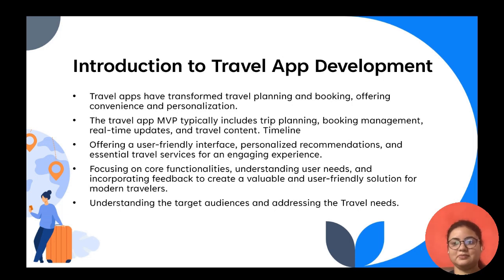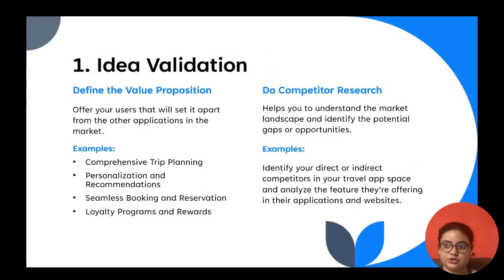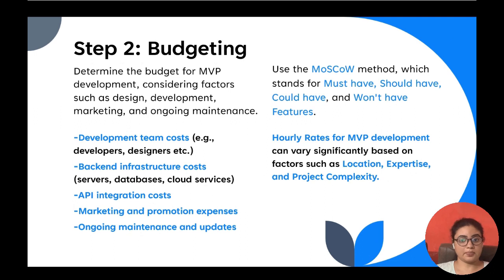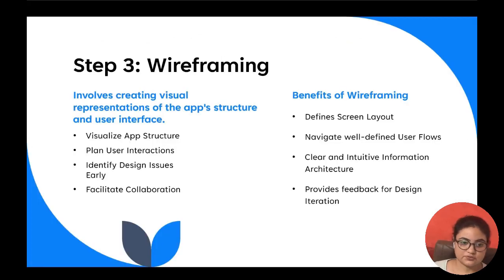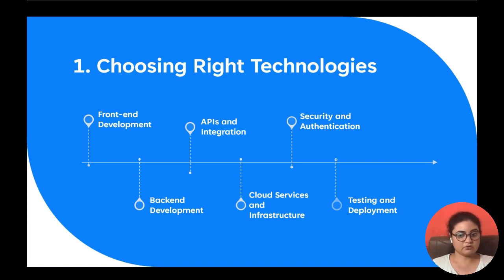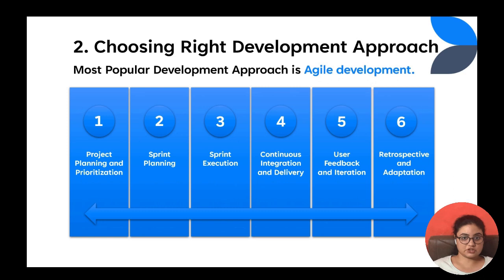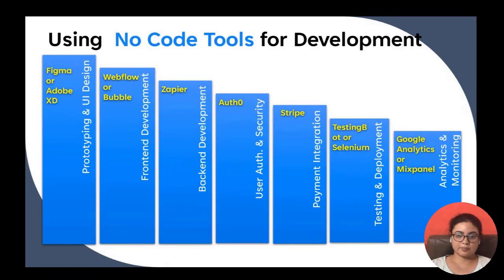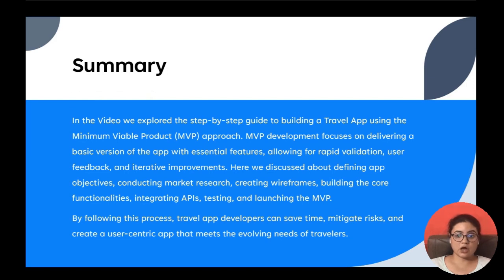🌍 How to Build a Travel App: Step-by-Step Tutorial/Guide! 🚀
Are you looking to create a travel app? This video is a must-watch! It provides valuable insights into designing travel apps, starting from a Minimum Viable Product (MVP) and evolving into a refined version. Whether you're an app developer, a travel enthusiast, or involved in estimating project costs, this resource is invaluable.
Discover profitable strategies for your travel app, targeting niche markets like Adventure Travel, Sustainable Travel, Solo Travel, Food Tourism, and Business Travel. Monetize your app idea with our detailed guide. Create a travel app aligned with your business goals, improve your travel booking platform, and achieve success!
Choosing the right technical partner is crucial for creating a successful flight tracking app. Take time to select competent individuals or teams who can turn your ideas into tangible outcomes.
Wondering about essential technologies for building a travel app? Here are key ones:
- Geolocation and Mapping
- Payment Gateways
- Travel Data APIs
- Reviews and Ratings
- Real-Time Updates

This video covers how to create a travel app, flight booking app tips, and the differences between various travel-related applications. Selecting the right technology stack is crucial for seamless development on iOS and Android platforms. Consider React, Flutter, GPS integration, TailwindCSS, Google Places, Rapid API's, and more. We can help identify the ideal technology stack for your specific requirements.
We've compiled best practices and insights from successful apps like AirBnB, SkyScanner, Uber, Triplt, etc.
Got an idea for a travel app like @airbnb , skyscanner , @Uber , Triplt , @Tripadvisor Share your concerns and questions in the comments below. We're here to help you! ❤️